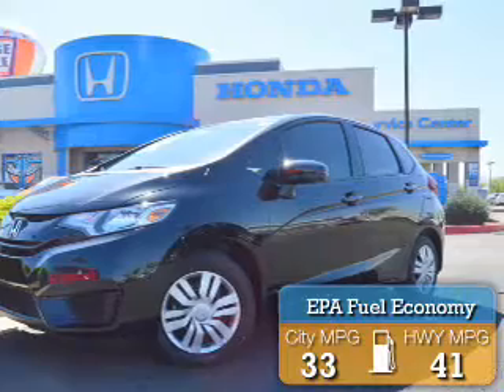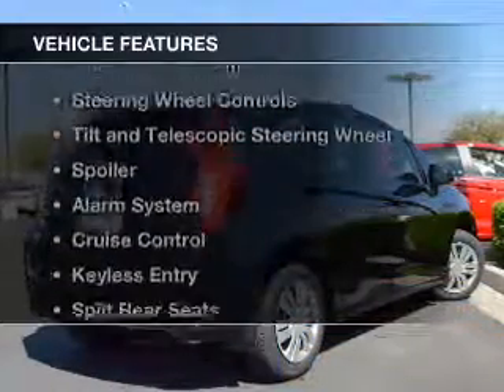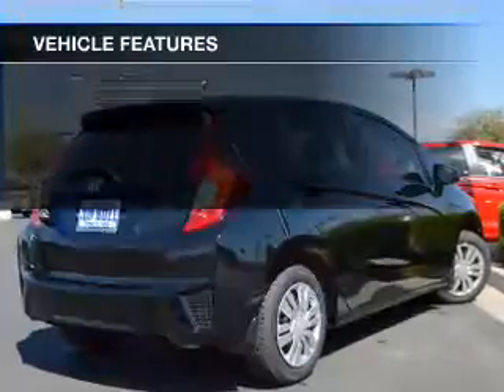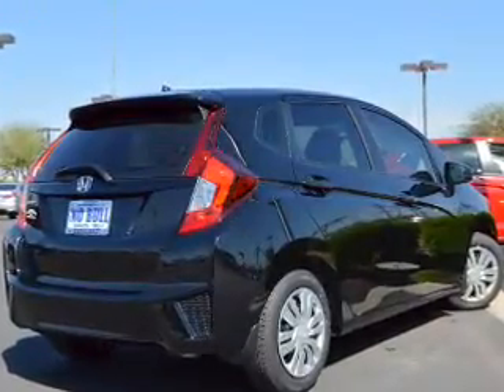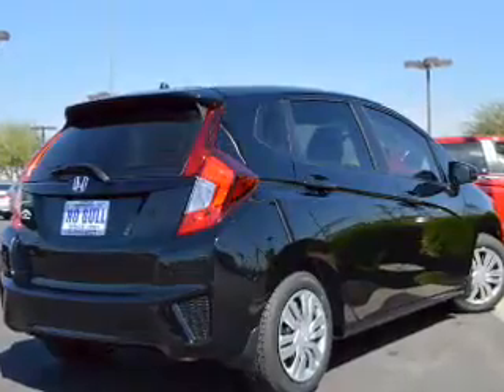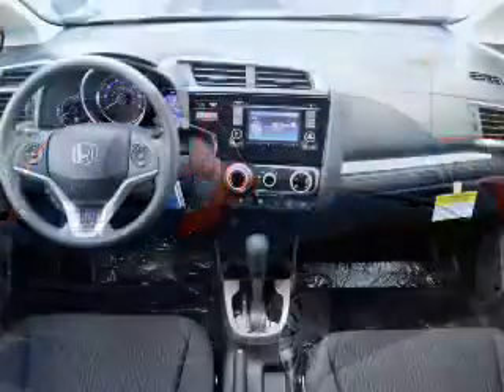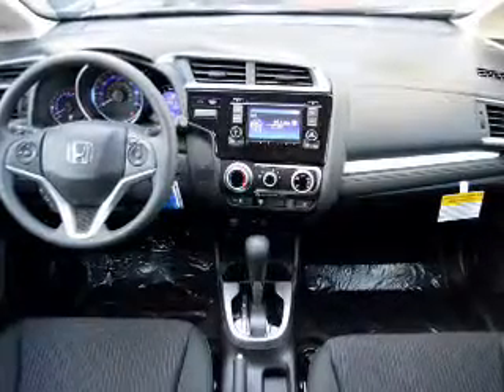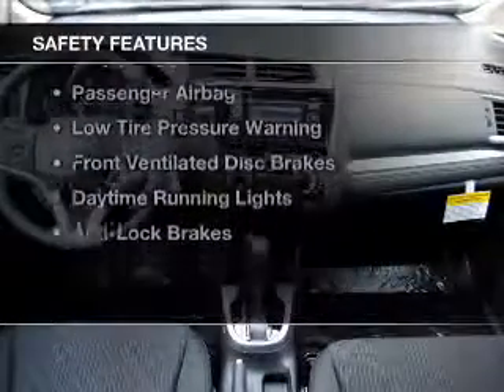2015 Honda Fit - AVONDALE AZ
Year: 2015
Make: Honda
Model: Fit
Trim: LX (CVT)
Engine: 1.5 liter I-4
Transmission: Automatic
Color: Crystal Black
Mileage: 14
Address:
10151 W PAPAGO FWY